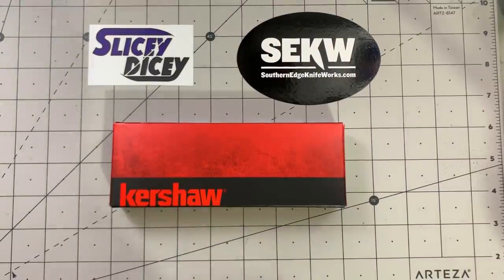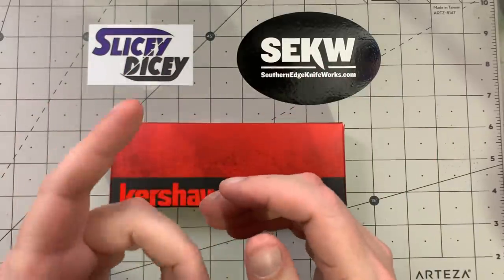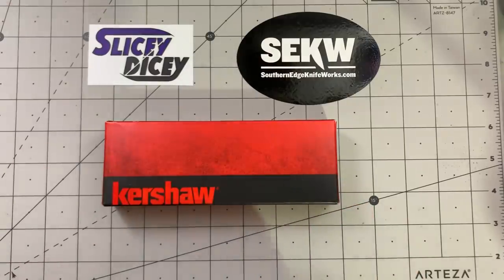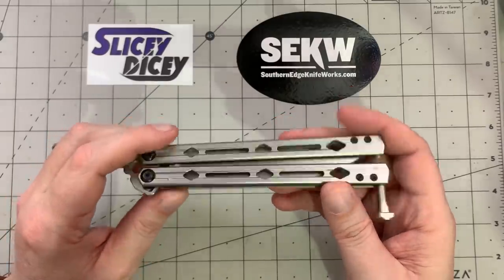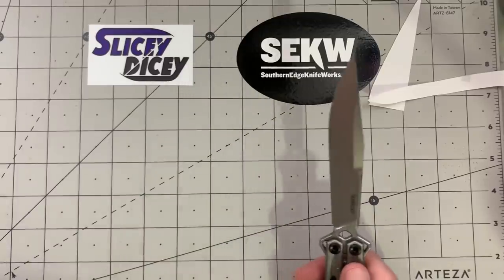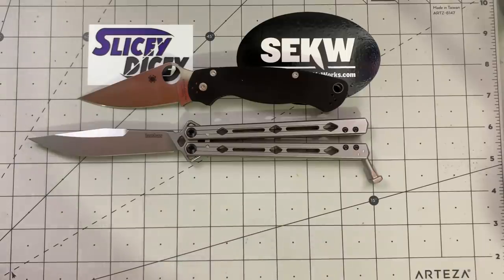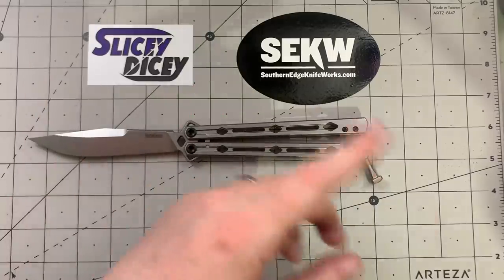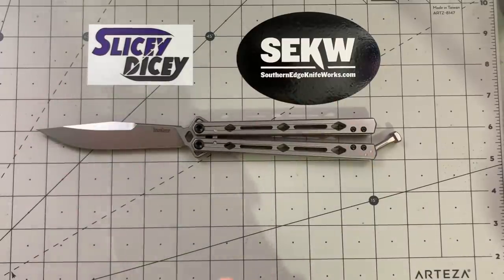An Idiot Buys a Balisong Chapter One - Unboxing The Kershaw Lucha (5150)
I've done it! I got a Balisong after 25 years. I may lose fingers... I may lose friends! Follow me on this three part journey. In Chapter One, I unbox the new Kershaw Lucha!